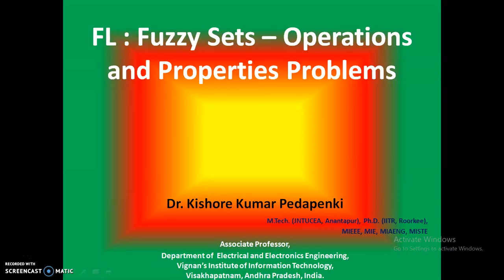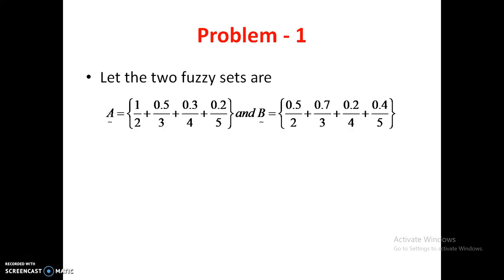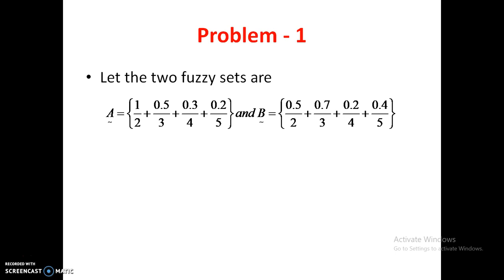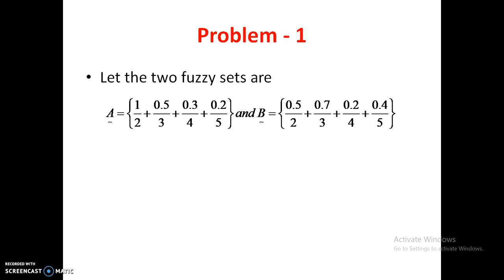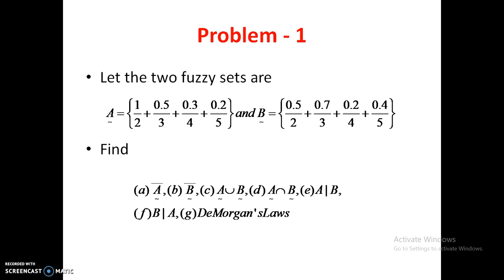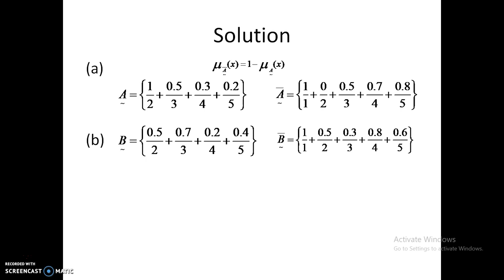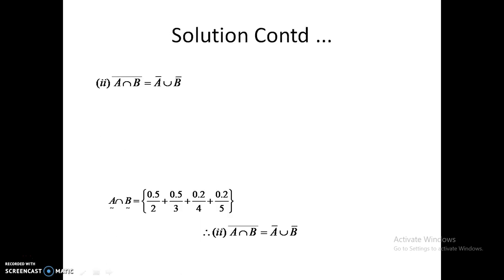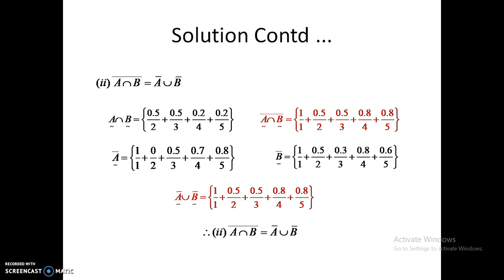FL : Problem on Fuzzy Set Operations and Properties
Problems on
(i) Union
(II) Intersection
(III) Complement
(iV) De Morgan's Laws